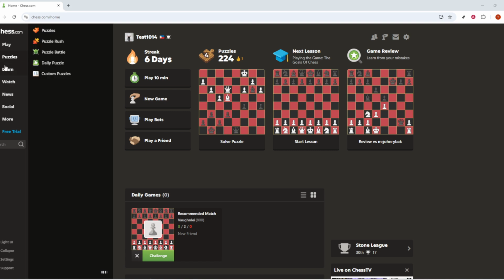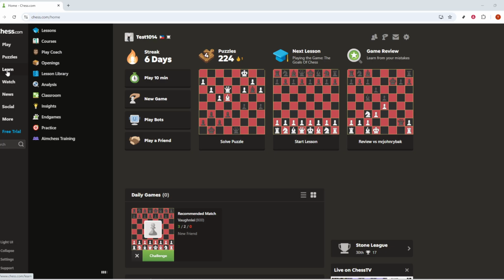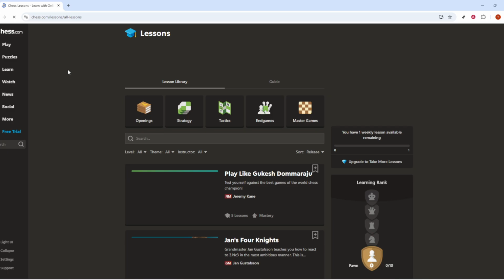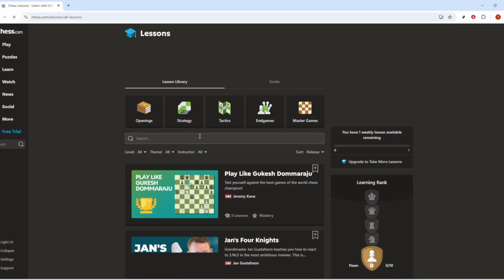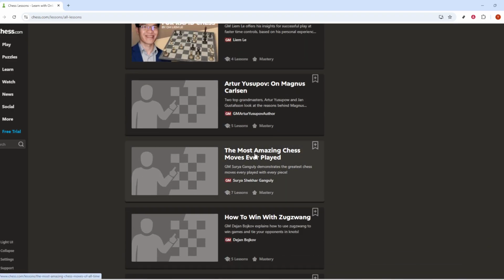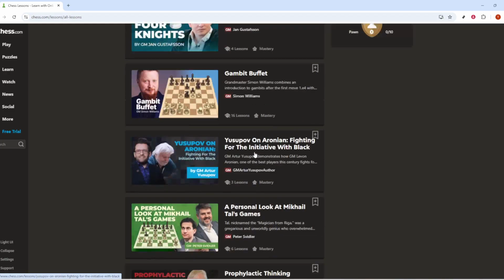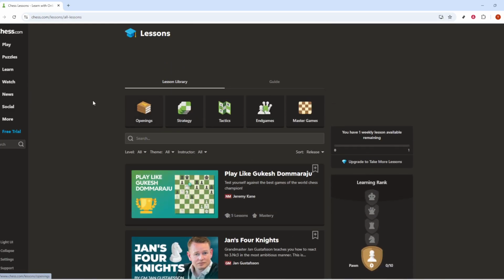How To Access Lesson Library On Chess.com (Quick Guide)